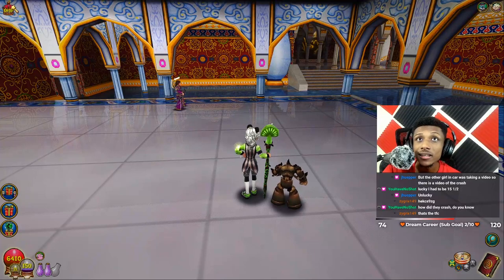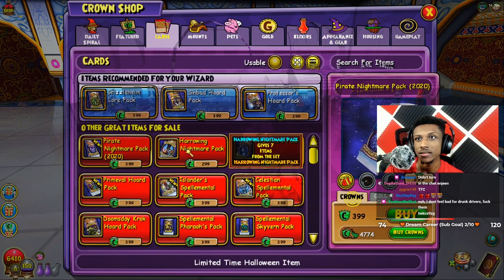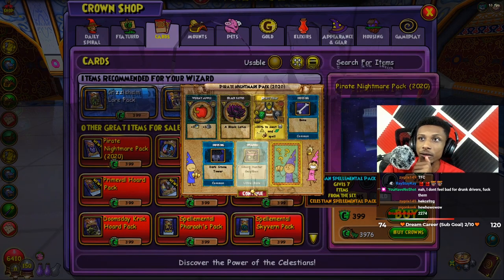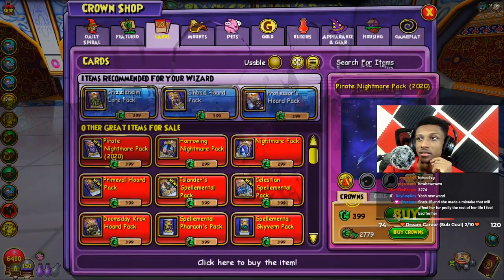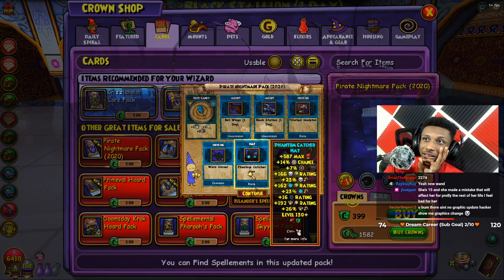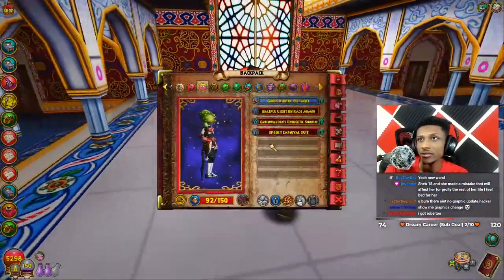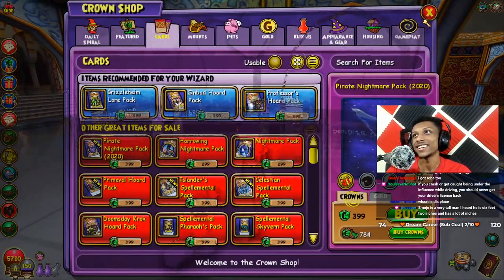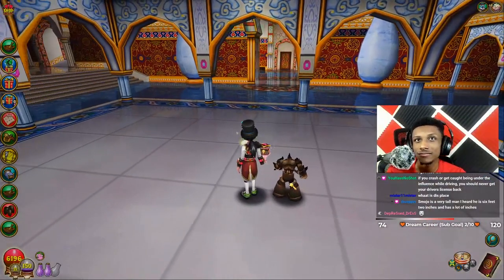Pirate Nightmare Pack Opening | I Have The WORST Luck With This Pack 😡 🧙‍♂️Wizard101✨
🖤💜💙💚💛🧡❤️ 𝙊𝙋𝙀𝙉 𝙈𝙀 ❤️🧡💛💚💙💜🖤
𝙎𝙤𝙘𝙞𝙖𝙡𝙨 bellow🌈

📎📎𝙏𝘼𝙂𝙎 (𝙄𝙂𝙉𝙊𝙍𝙀)🧷🧷
Wizard101
Wizard101 PIRATE nightmare
Wizard101 New Pack
Wizard101 Pack Opening
Wizard101 pirate
Wizard101 pack
Wizard101 Halloween pack